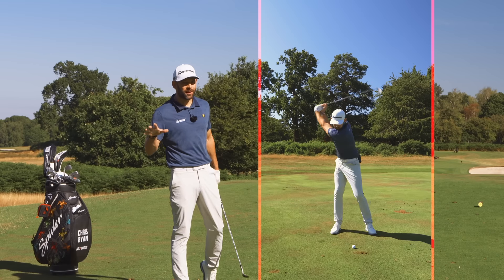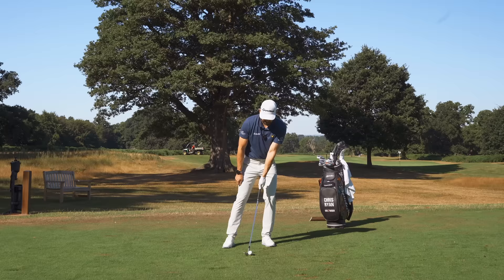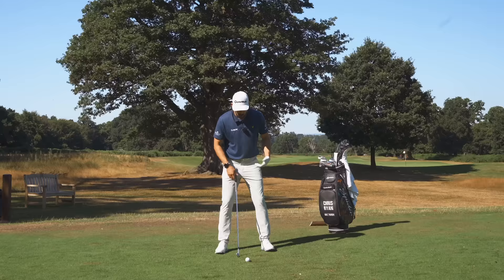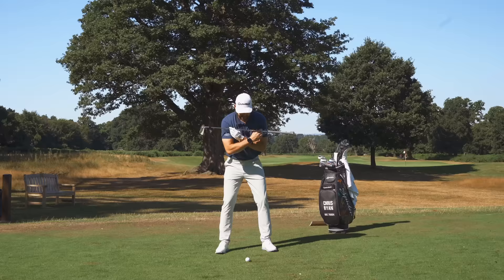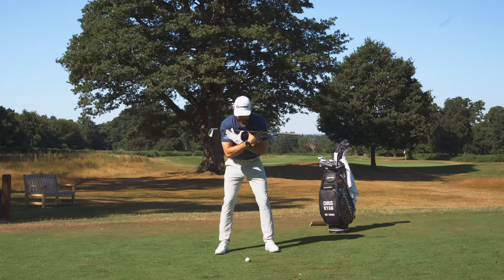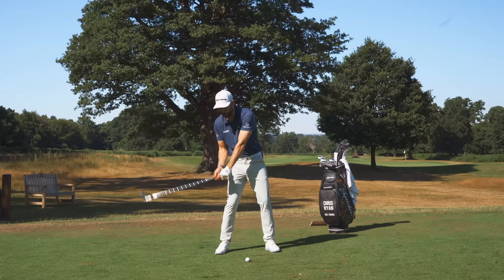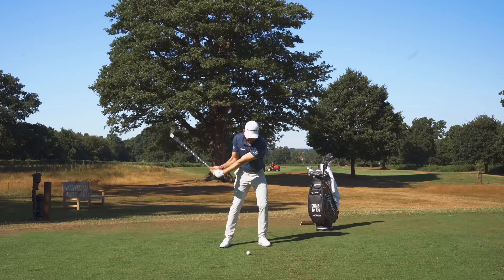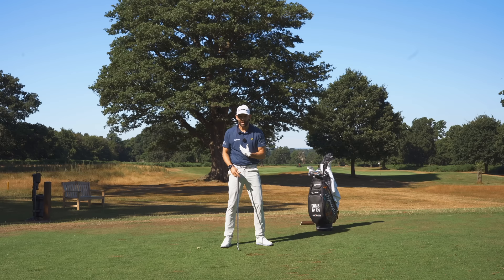Do This And You WILL NEVER Hit A FAT Iron Shot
There is nothing worse than standing over an iron shot only to dig the club into the ground before the ball and hit it fat, let's fix that!

Do this and never hit a fat iron shot again because it will ruin your scorecard.  Striking the golf ball well and avoiding those horrible heavy strikes is achievable for every golfer and these drill will help you do that.

00:00 Mental Keys
01:56 Upper & Lower
03:40 Head Tilts

🤝Partners
TaylorMade